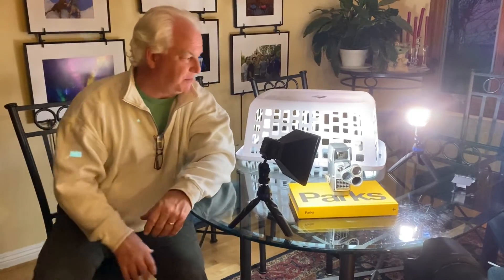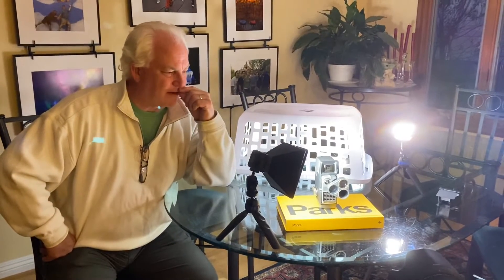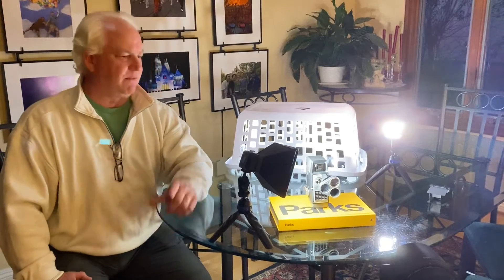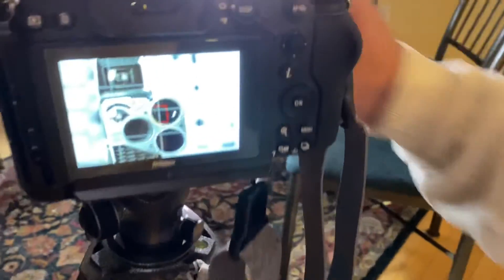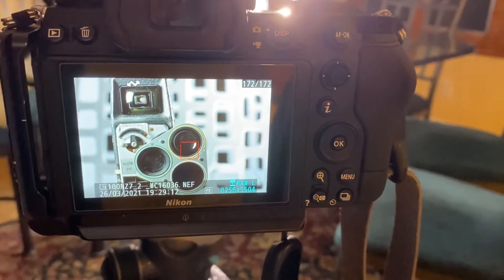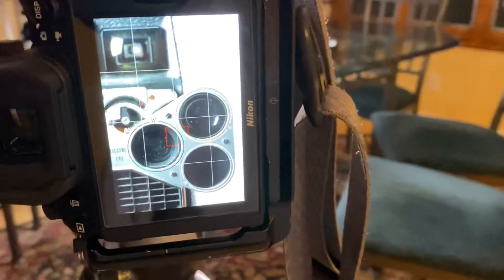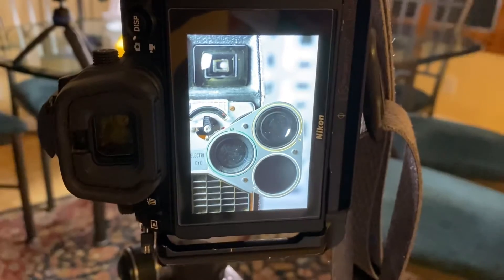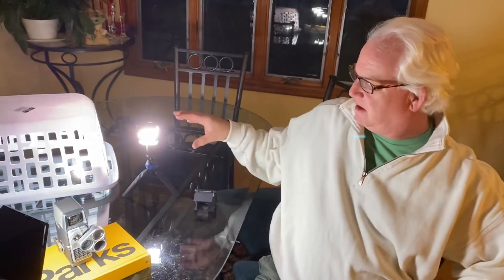Super 8 circles + rectangles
Be Creative Day 379. Super 8 circles + rectangles. Seeing the shapes, creating the scene, framing the shot and pushing THE button. werealltogether paulsphoto creativephotoacademy Pauls Photo Creative Photo Academy